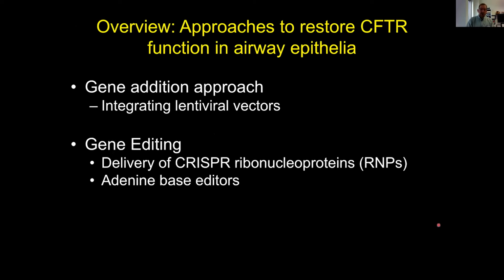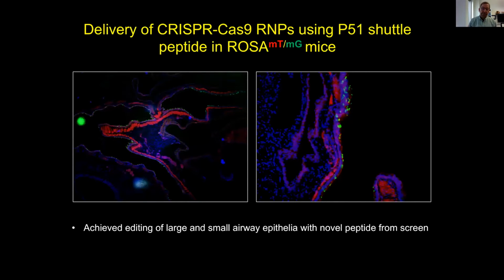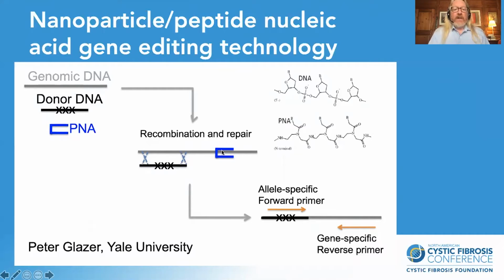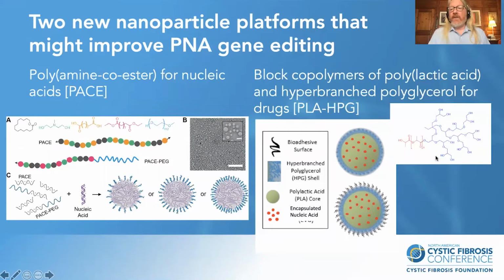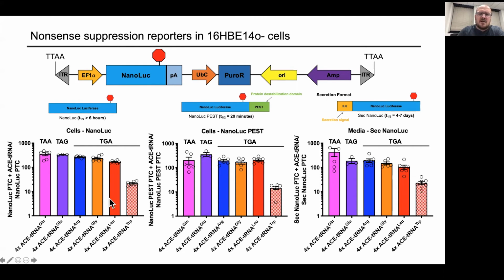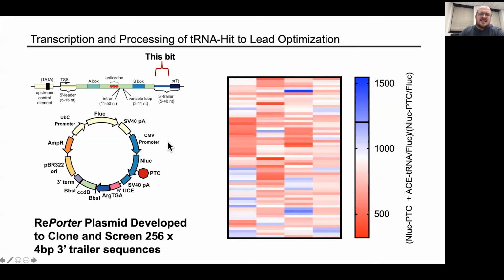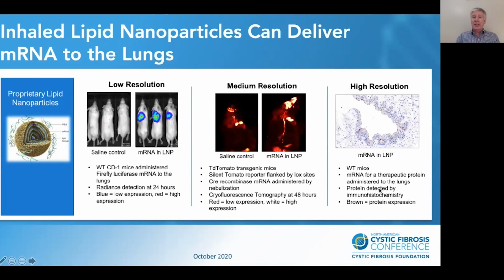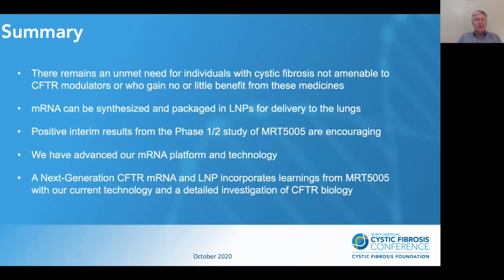NACFC 2020 | S02: Novel Nucleic Acid Strategies to Treat the Fundamental CF Defect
Recent advances in therapies that target defective CFTR protein have benefited many patients. However, there remains a lack of treatments for patients with genotypes that cannot be treated with conventional small molecule drugs, particularly those with nonsense mutations.

This symposium will focus on emerging science aimed at treating the fundamental CF defect using nucleic acid technologies: 1) understanding why nonsense mutations require new treatment approaches; 2) what nucleic acid-based approaches are available to address this challenge; 3) new non-viral and viral delivery methods and strategies to mediate uptake of therapeutic nucleic acids into targeted cells, including functional nanoparticles; 4) methods to evaluate success; and 5) specific examples of novel nucleic acid strategies that are based on suppressor transfer RNAs (tRNAs), messenger RNAs (mRNA), gene therapy, and oligonucleotides.